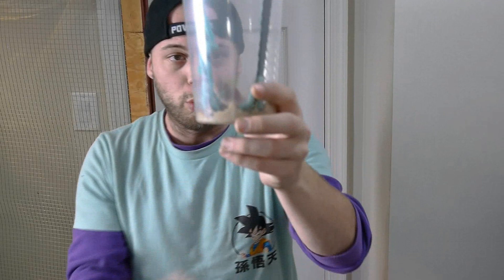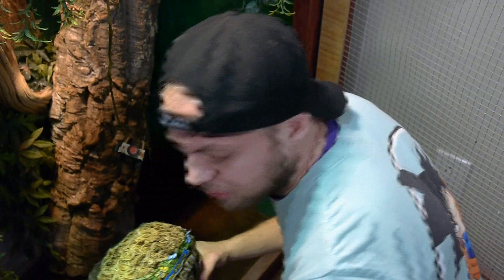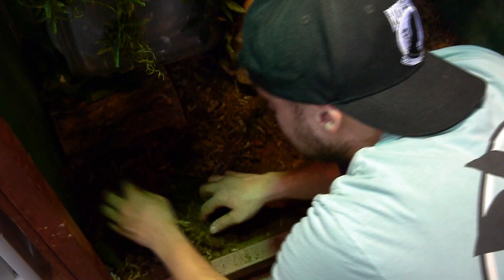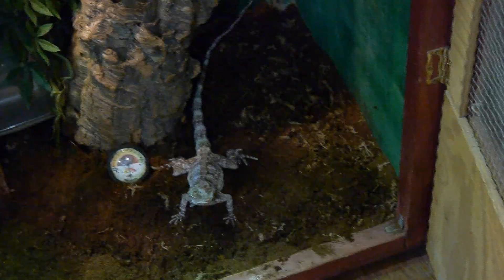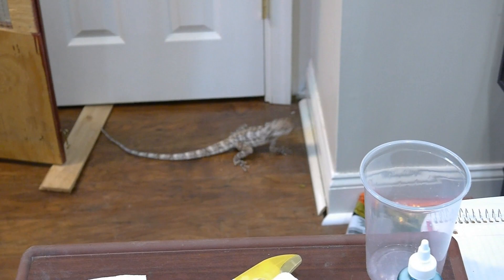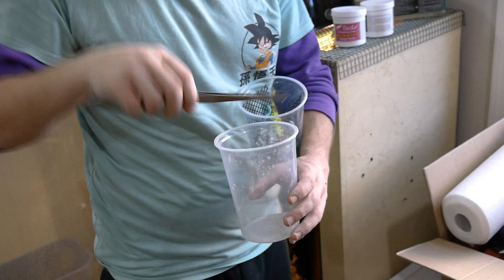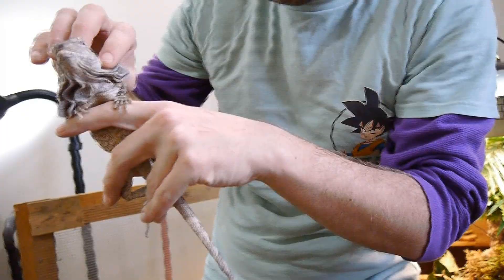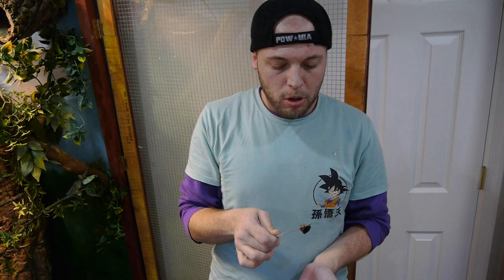PD EPISODE 3: Frilled Dragon ready to nest!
On this episode of PD we give boat her medicine for her nose rub, also added moss bedding into the coco fiber to add humidity to the Breeder cage. Also fed everyone hornworms and gave Steve the Australian Frilled a bath!

We will be doing a live feed @ White Plains NY this weekend & some behind the scenes content!